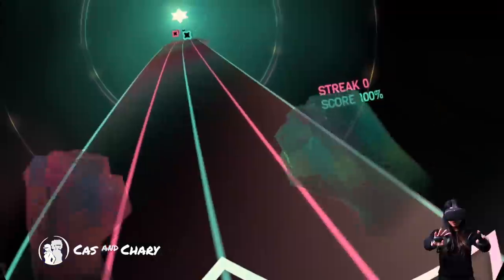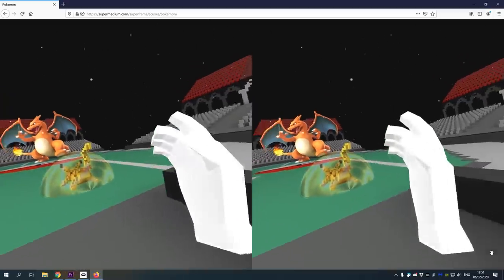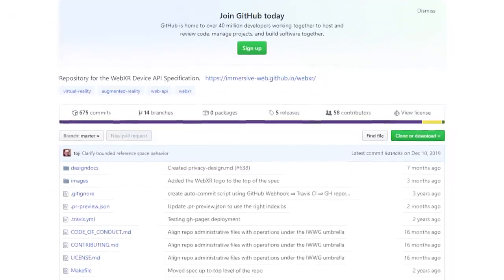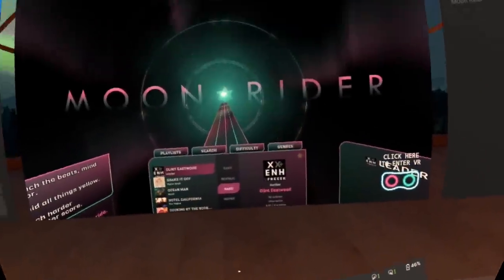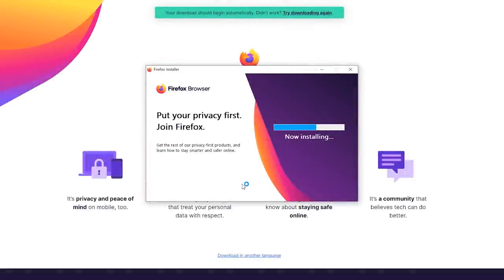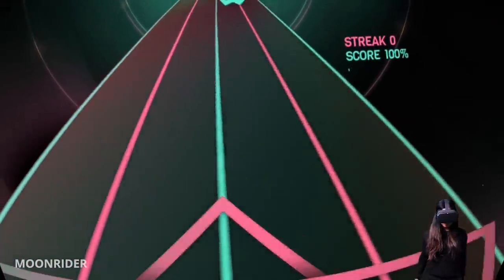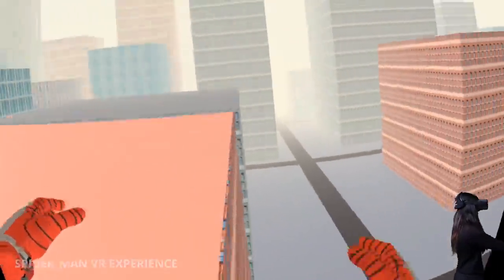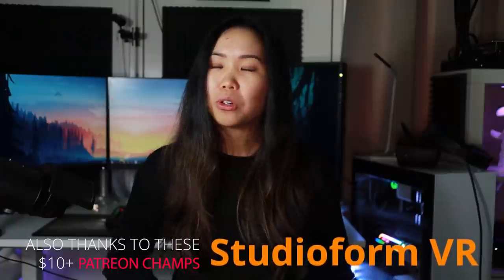You Should Try Free WebXR Games. Here's Why & How! (Previously Called WebVR)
I am positively surprised by some WebVR experiences, so I wanted to share that with you.

I will explain what WebVR or WebXR is, why there is really no reason to not use it, and how to get started for every VR headset.

This is an episode in our DIVE INTO VR series.

TIMESTAMPS
00:44 - WebVR / WebXR introduction
02:33 - How to start
03:10 - Get started Oculus Quest & Oculus Go
03:47 - Get started on PC VR headsets like Rift S, HTC VIVE or Valve Index
04:39 - Get started on Windows Mixed Reality
05:05 - 3 WebVR game recommendations

- Oculus Quest (US)
- Oculus Quest (UK)

- Oculus Rift S (US)
- Oculus Rift S (UK)

- Studioform VR
- Wintceas
- Andy
- Albert
- Ben P.
- D Coetzee
- Steve Dunlap

VR on!